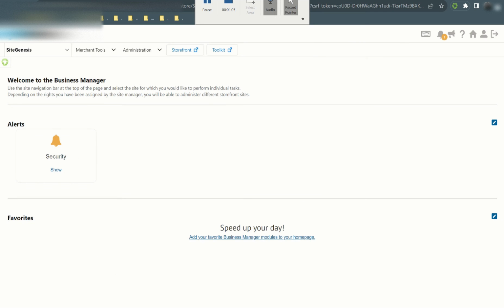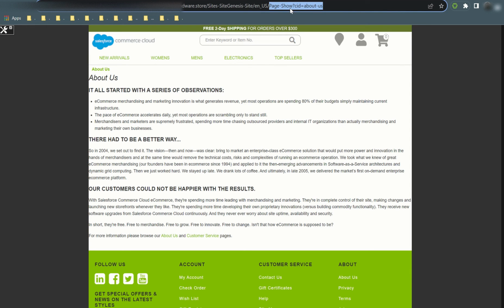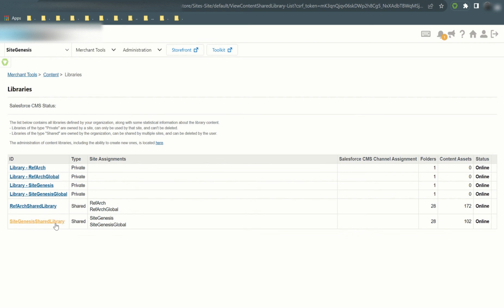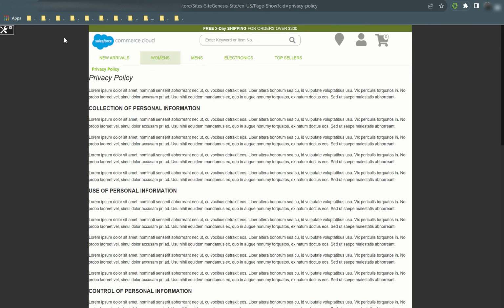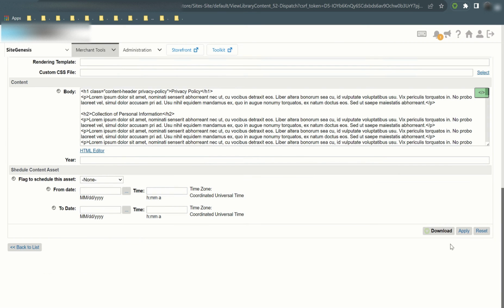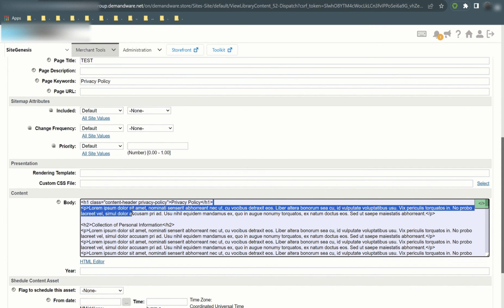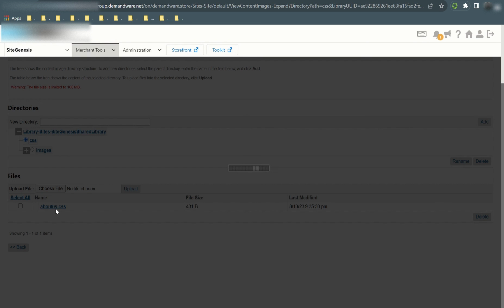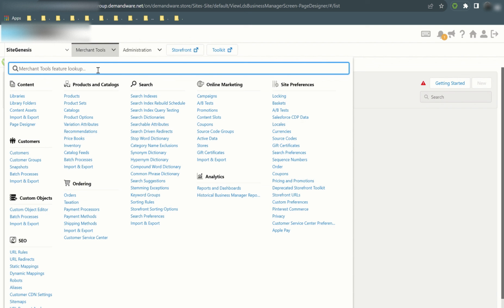Content Assets in SFCC | SFCC Statis Content | SFCC Introduction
This videos talks about how to manage content libraries, content folders, content assets and images, videos, stylesheets. It helps understand how to differentiate between static and dynamic content on SFCC website.

SFCC Tutorial